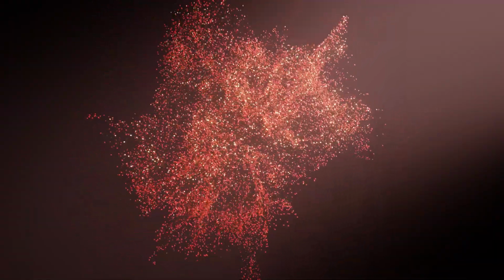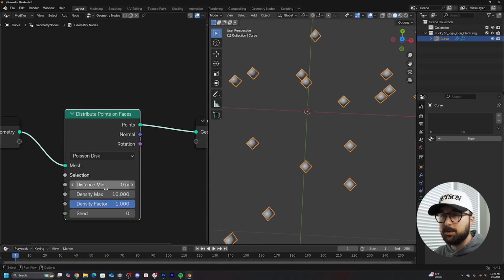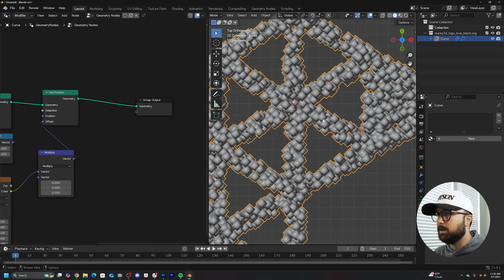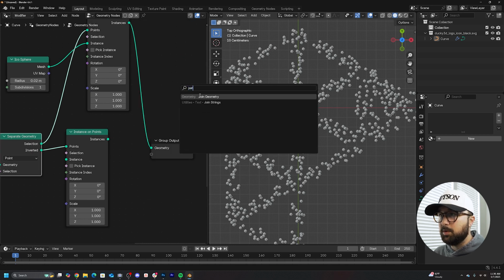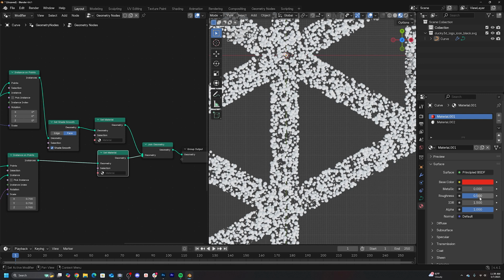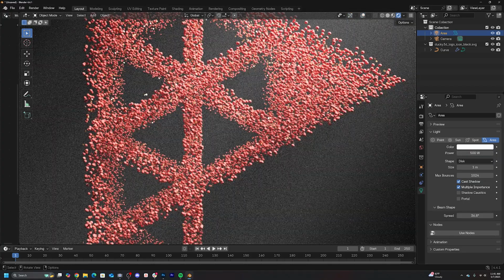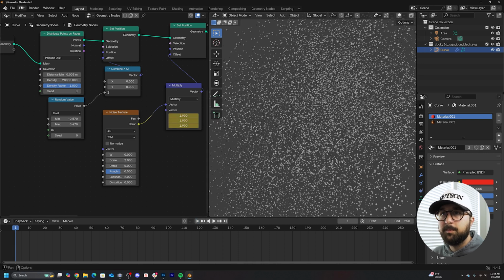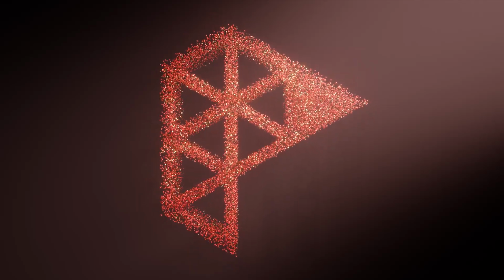Particle Flow Logo Animation in Blender (Geometry Nodes Tutorial)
In this Blender tutorial we will be taking any logo, converting it to a bunch of particles in geometry nodes. Then animating all the particles to come together to form the exact shape of your logo. This is a very powerful process that can be used in many motion graphics contexts and can be used in many other ways, enjoy!